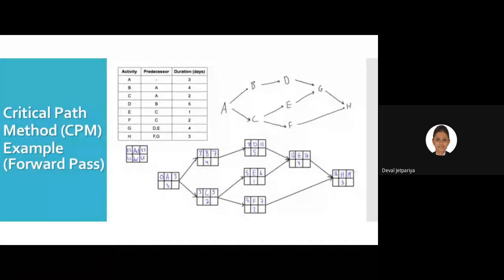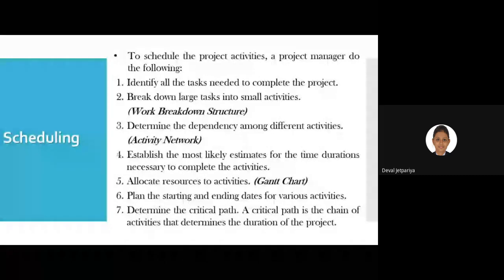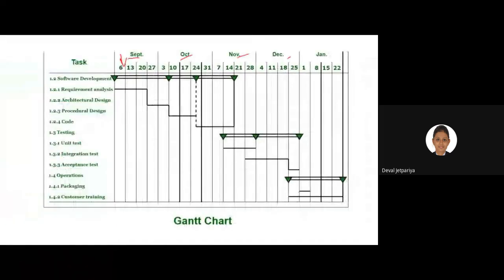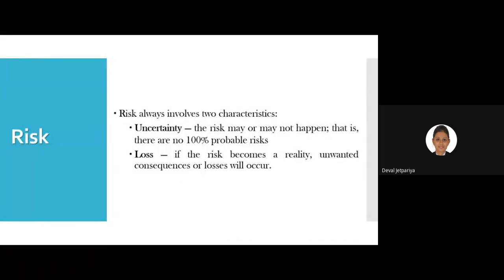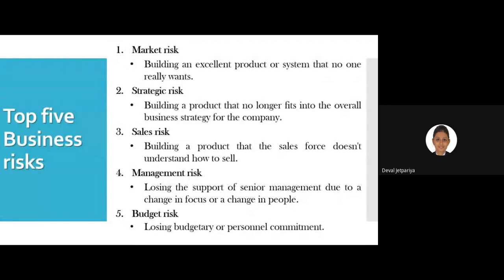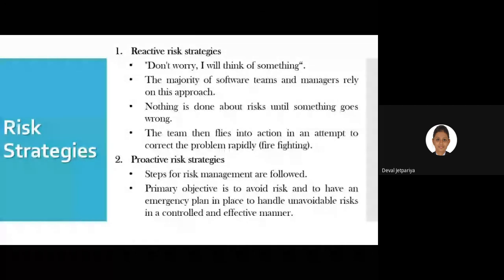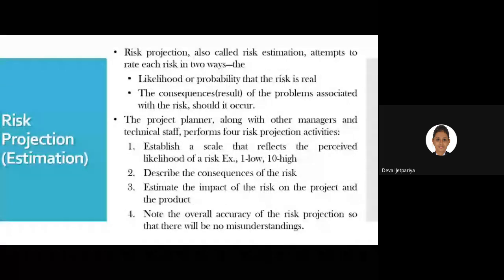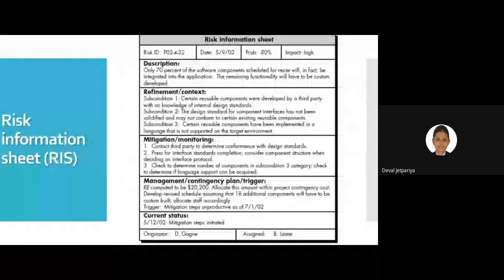5PC1 Risk Scheduling DDJ 22-07-2021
Risk analysis and tracking